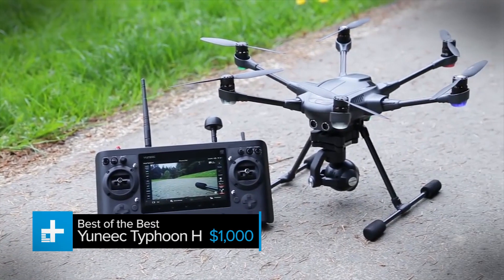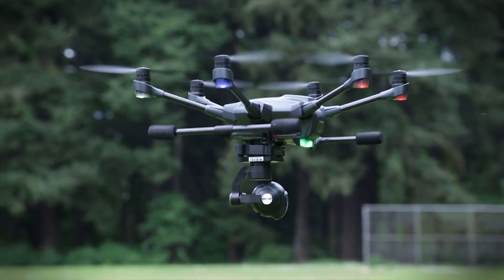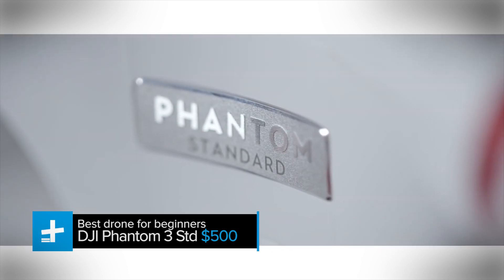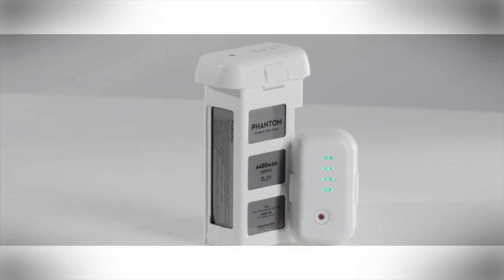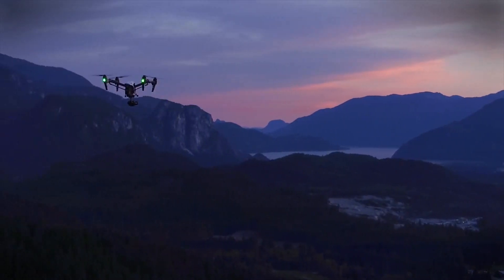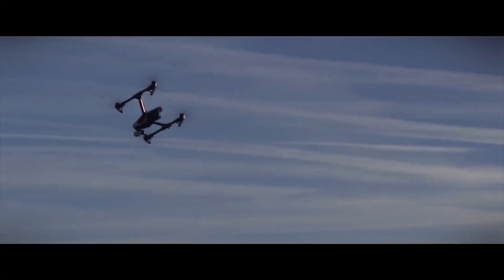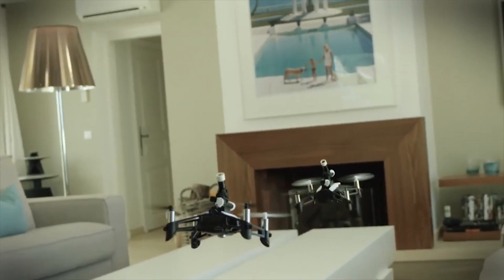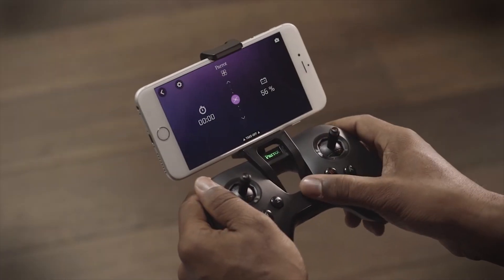Best Drones for 2016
Testing and reviewing every new drone that hits the market is a time consuming job that we certainly enjoy. The continually evolving UAV market isn't easy to track, but we put together our definitive list, broken down by categories, of the best drones on the planet right now.

Our winner is the Yuneec Typhoon H. with street pricing around $1000 it packs in a ton of features once available only on high end drones.